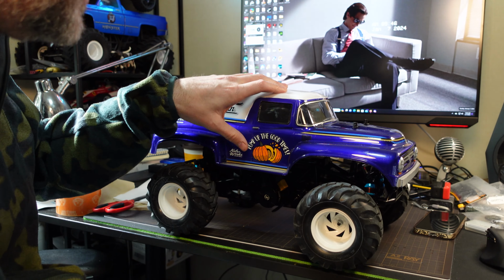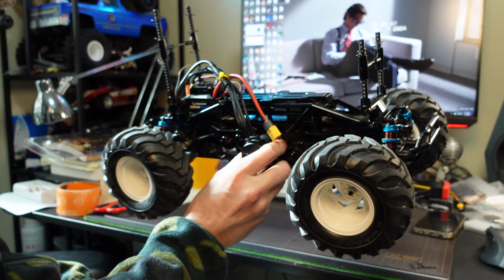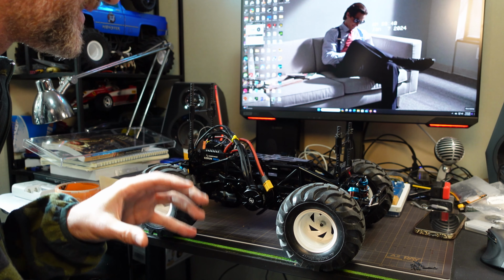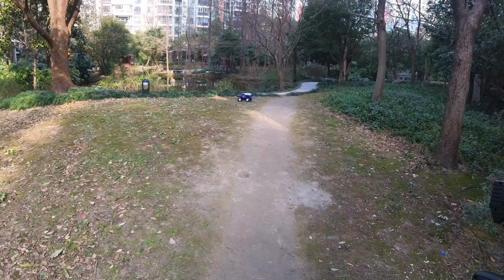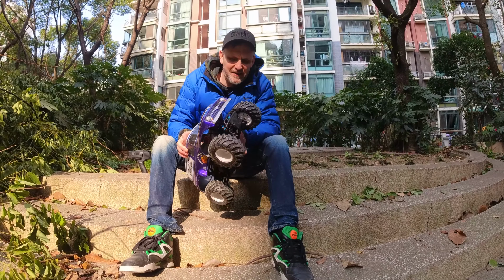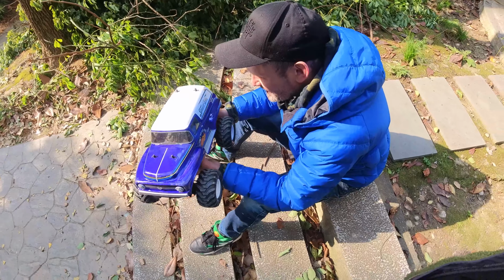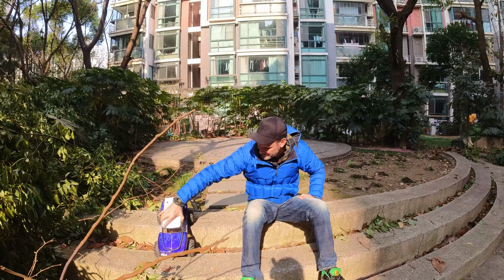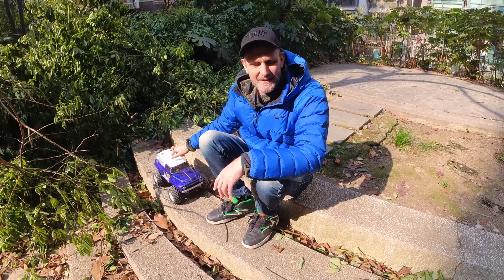Is faster better? Squash Van Brushless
Thanks!

I upgraded my Tamiya Squash Van to a 4100kv brushless set-up. But is it really an improvement? Was the silver can brushed set-up better? Watch to find out!